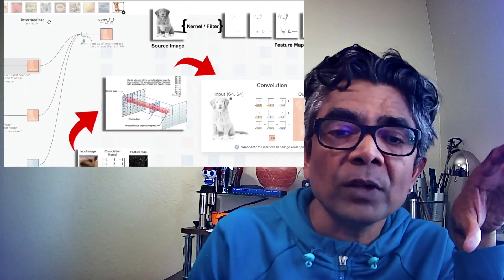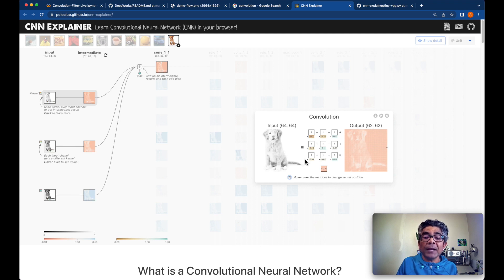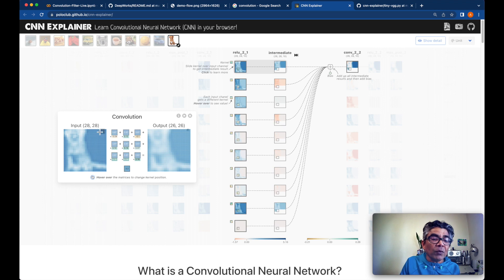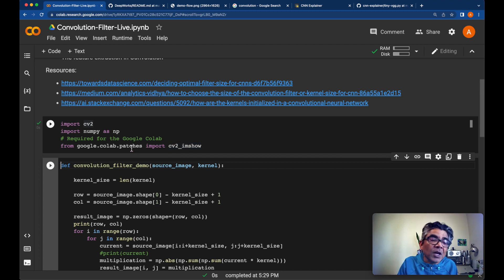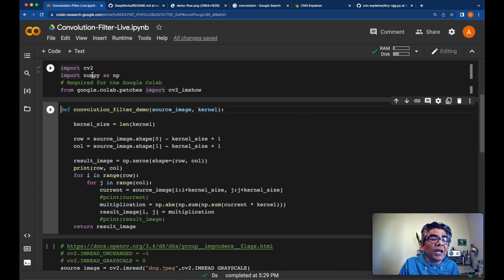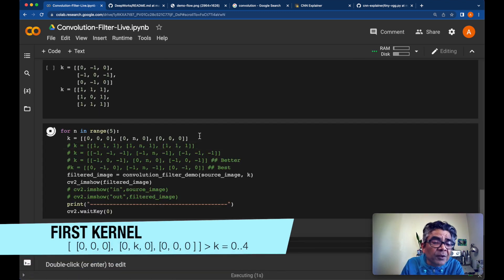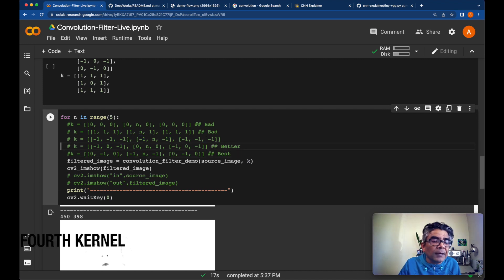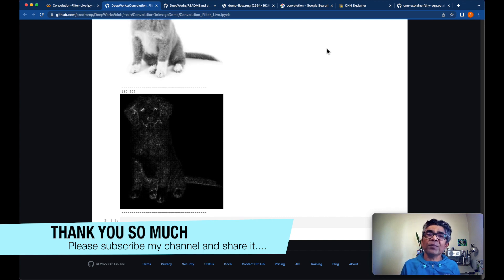How does convolution works? Watch this live convolution demo in python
With the help of small python code snippet and different kernel or filters, this small video is all you need to understand how to convolution works in CNN. I will walk line by line the Python code code snippet to show you:

- How the source image is read?
- How the empty target image is created based on source and kernel?
- How to source image region is selected and read?
- How does kernel is applied on source image region as matrix multiplication?
- How does the final convolution value is generated?
- How  the target image gets all its value?
- You will see both the source and target image after the convolution?
- You will also learn which kernel or the filter works better and which does not?

- (00:00) Quick Introduction
- (01:30) Google colab notebook intro
- (02:18) CNN Explainer Intro
- (05:15) Convolution Demo Starts
- (05:50) Various Kernel or Filters
- (06:30) Source image as Input
- (07:05) Convolution code starts
- (08:15) Output image rows and cols
- (10:30) First Kernel runs and feature map
- (10:45) Second Kernel runs and feature map
- (11:10) Third Kernel runs and feature map
- (11:35) Fourth Kernel runs and feature map
- (12:00) Fifth Kernel runs and feature map
- (12:50) Notebook push at GitHub